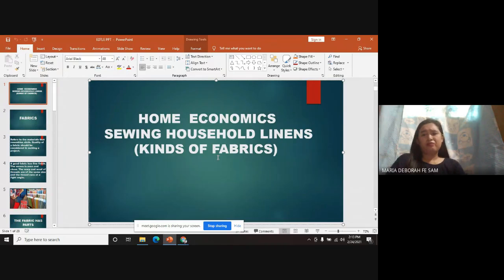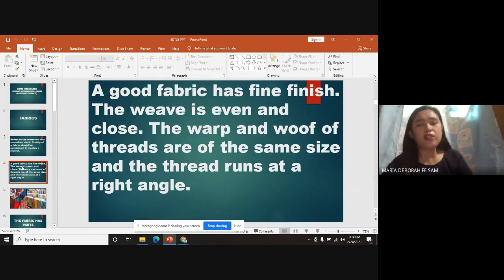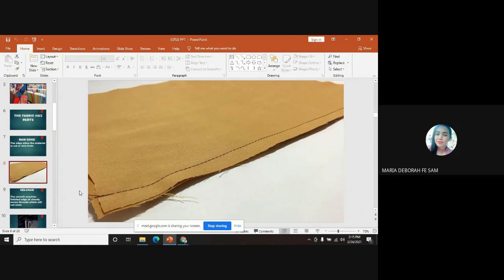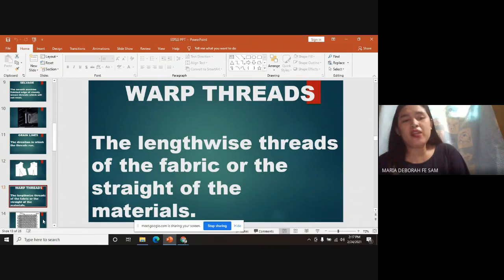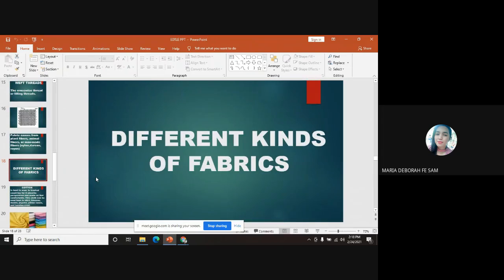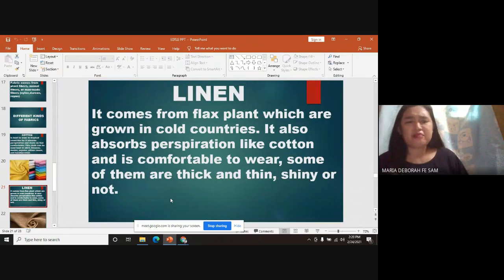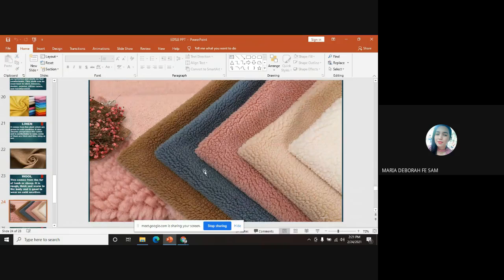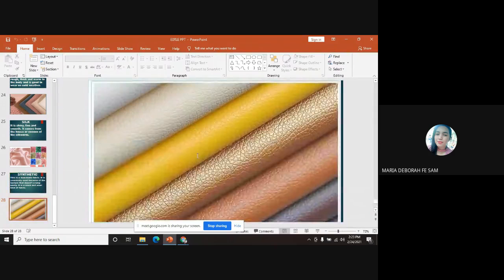MARIA DEBORAH FE A. SAM (GROUP 3)